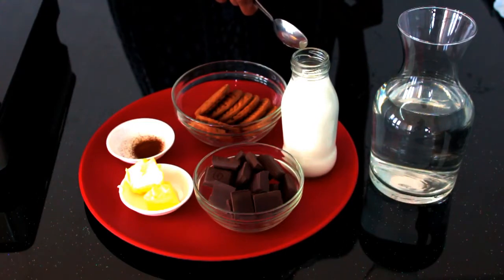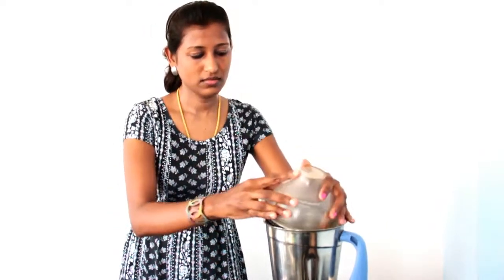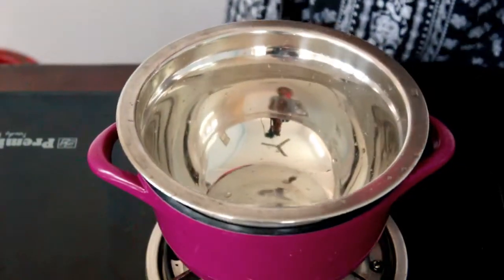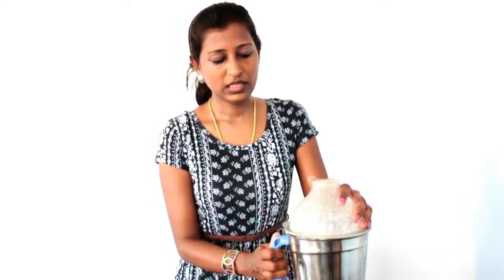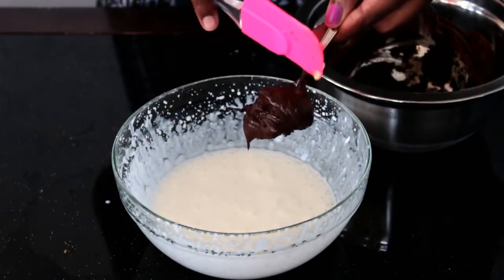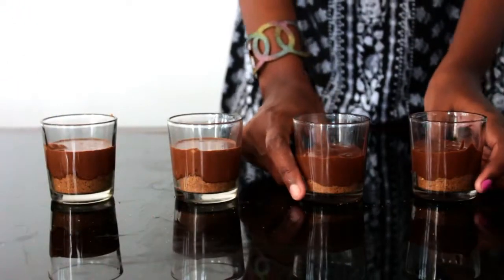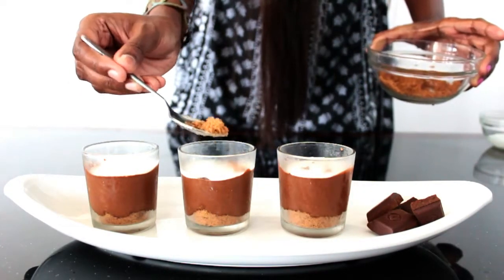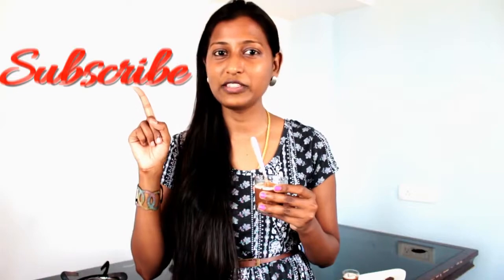chocolate mousse/chocolate dessert/creamy chocolate mousse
Try this yummy chocolate mousse for your kids and make them happy.

INGREDIENTS:

Chocolate 100gms
fresh cream 200ml
pinch of coffee powder
choco flavored biscuits 8
water for double boiling
butter 2 cubes
choco chips for garnishing